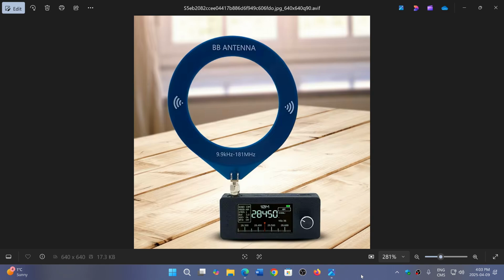NEW receiver ordered SI4732 mini DSP radio Mediumwave to FM Broadcast band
Will be interesting to test, paid $40 Canadian Dollars